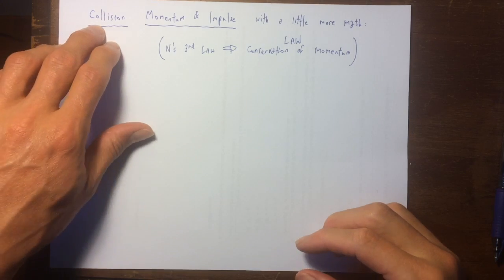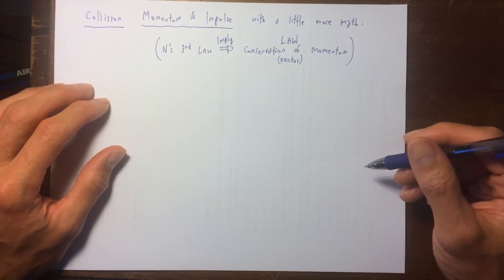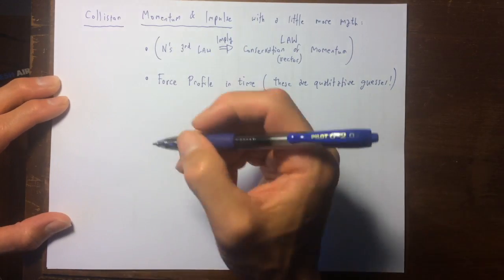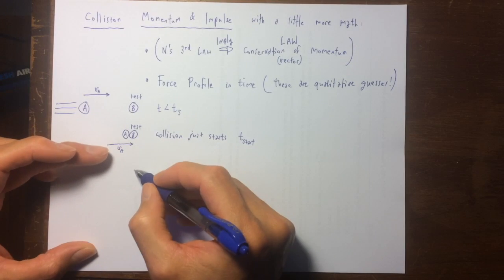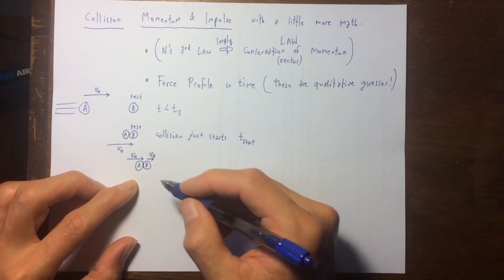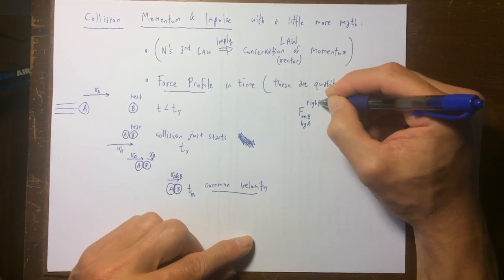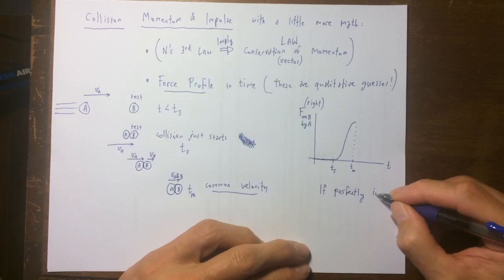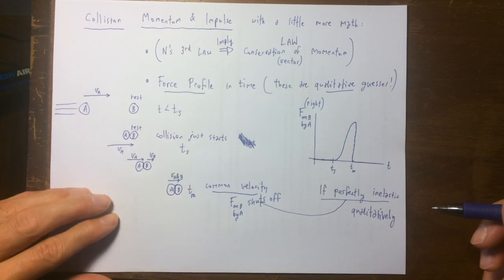Collisions with Impulse Momentum Theorem and Newton's 3rd Law (1 of 4)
A series of four videos that explores collisions, inelastic and elastic, between two objects. A force profile is explored and related to the relationships between the motions of the two objects. The impulse momentum theorem and Newton's 3rd Law are used to show that an interaction process is an exchange of momentum from one object to another. And the conservation of momentum (for an isolated system of two objects) is alluded to. The treatment starts in one dimension but the three dimensional case is explored at the end.